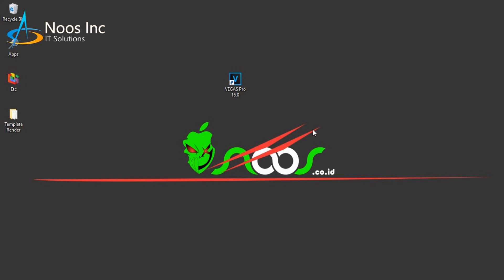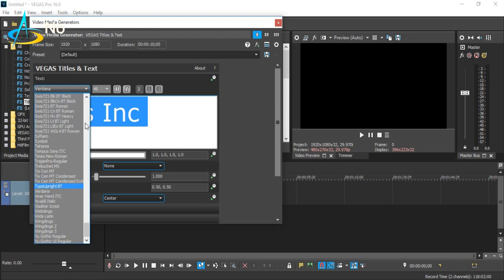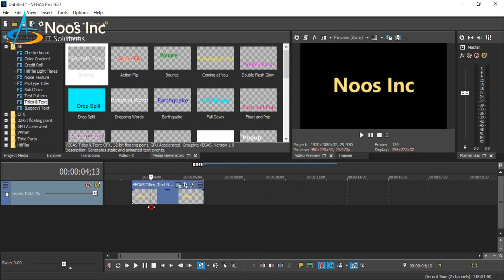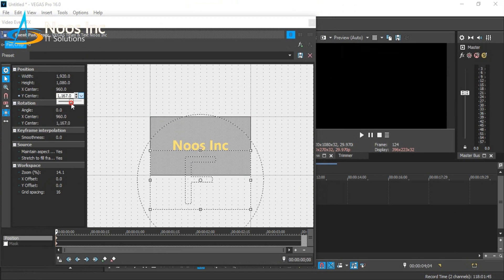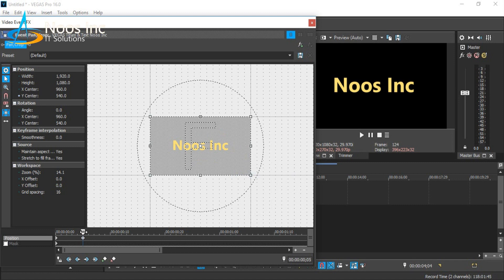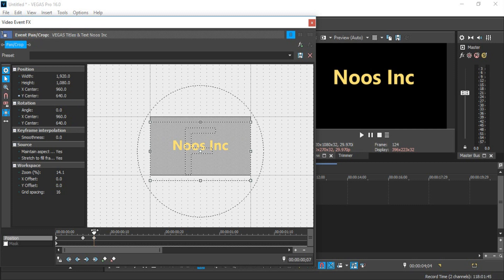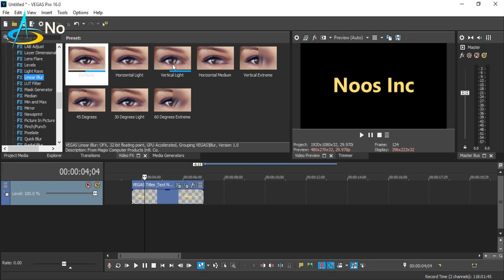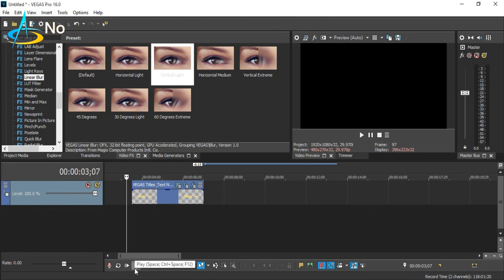Create Bounce Text Effect Vegas Pro 16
Tutorial How to Create Bounce Text Effect Vegas Pro 16.